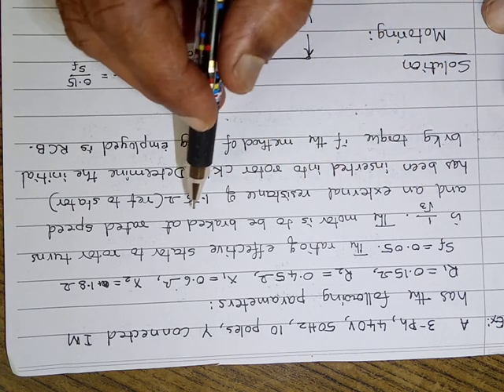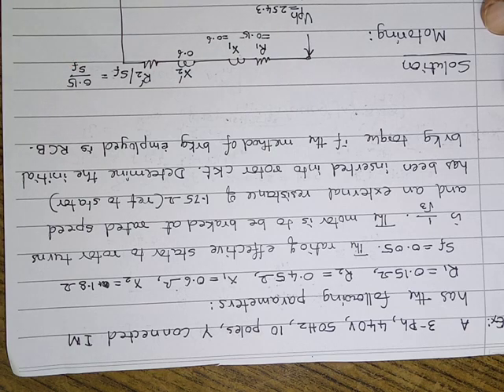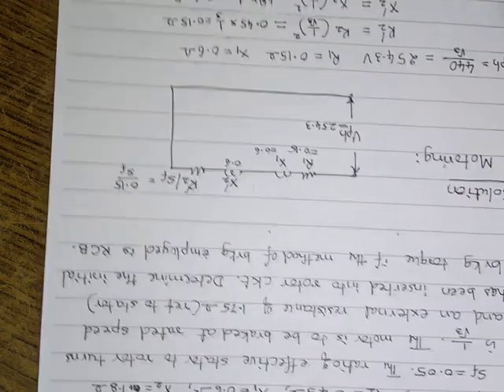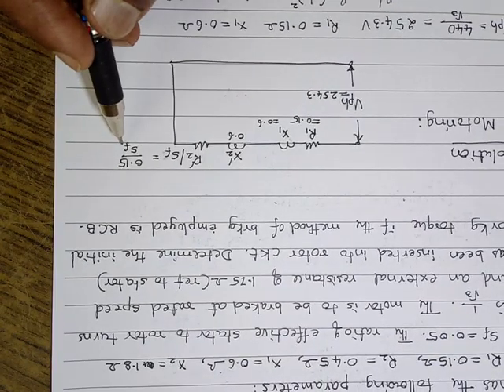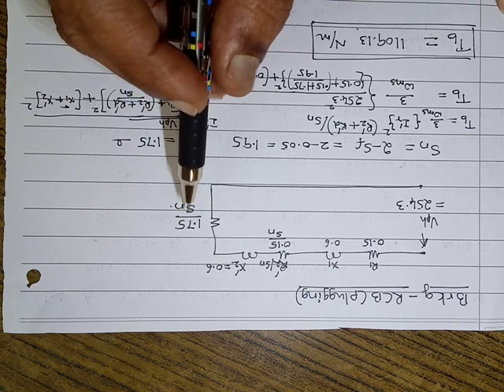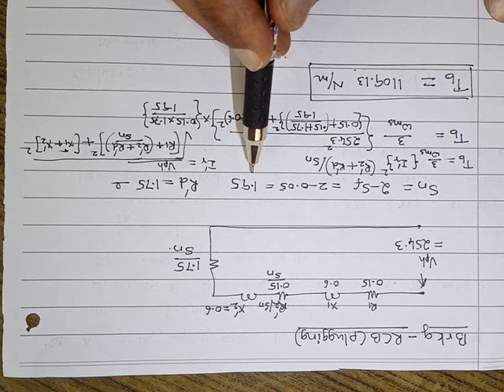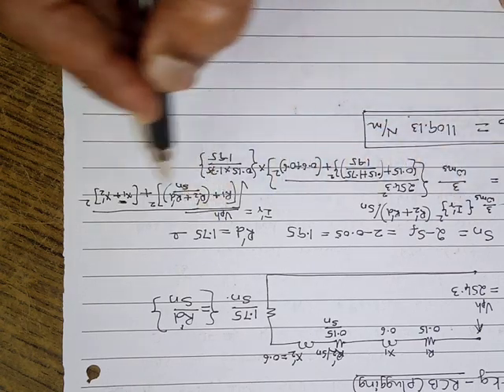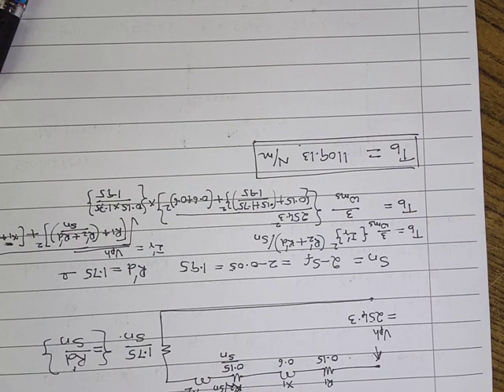Cl 6 IDA 20211